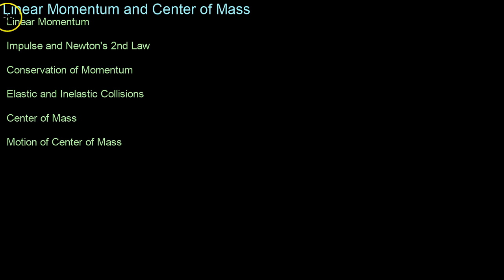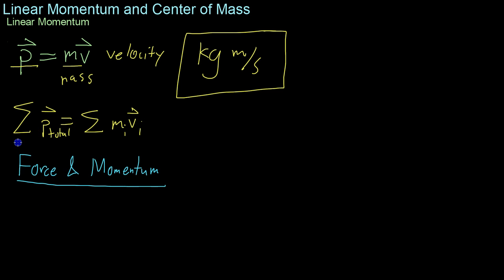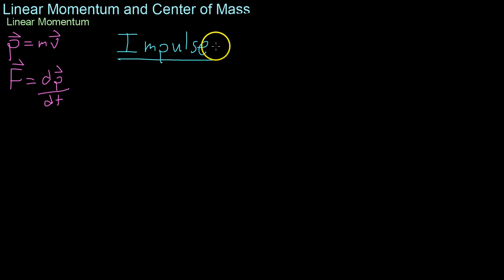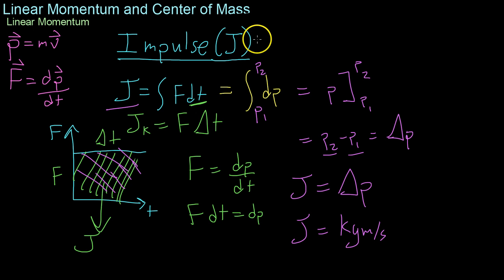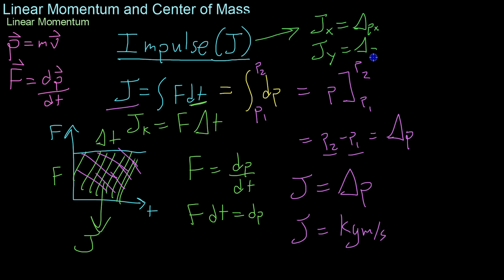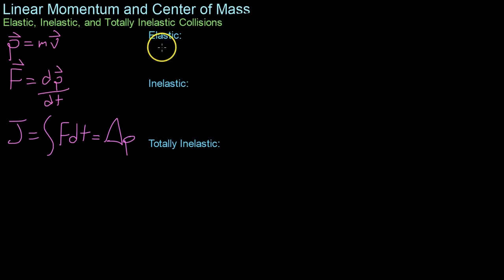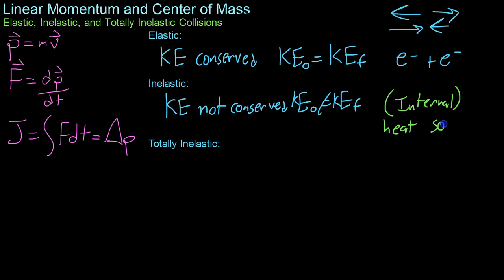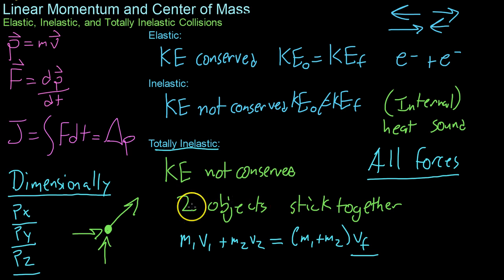Momentum, Force, and Impulse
This video begins the discussion of Barron's AP Physics C book covering momentum and center of mass. In this lesson, we define momentum, impulse, elastic, and inelastic as they pertain to collisions, and look at an alternative equation for Newton's 2nd Law.